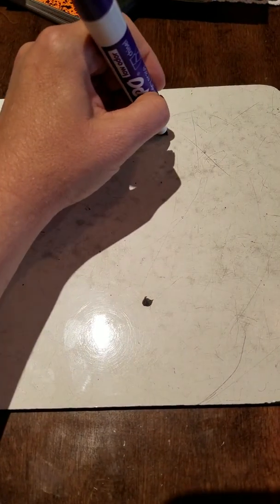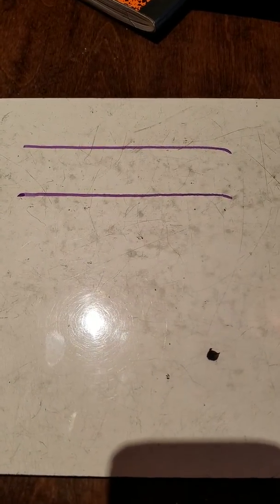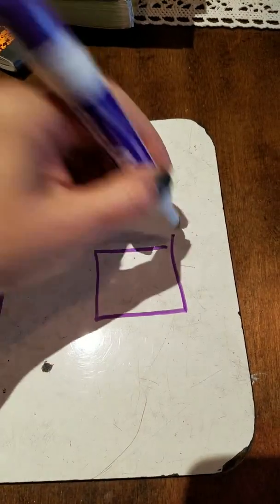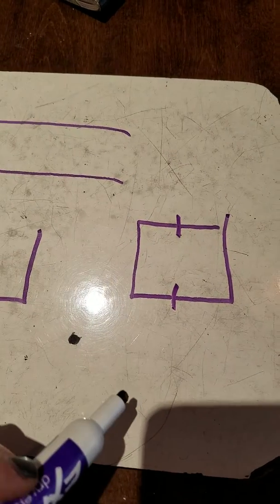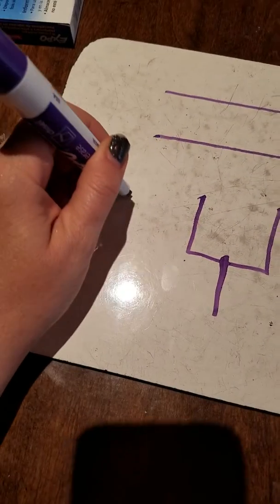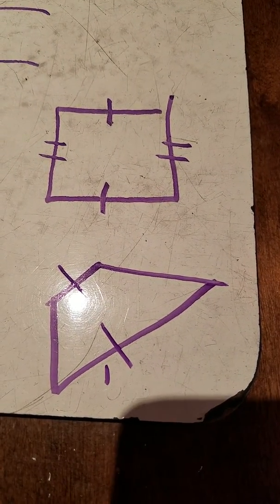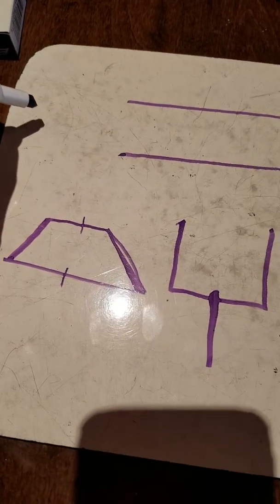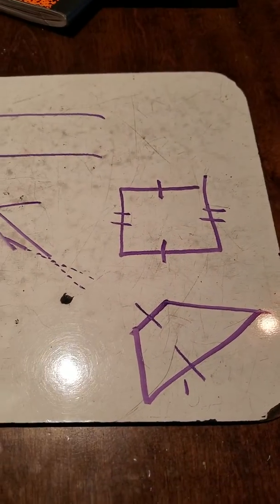Parallel Lines Review